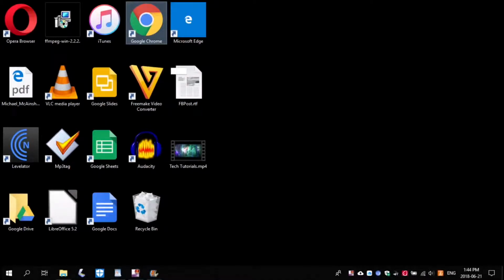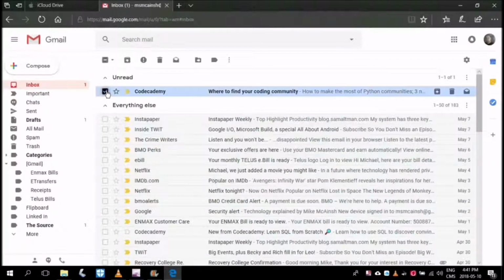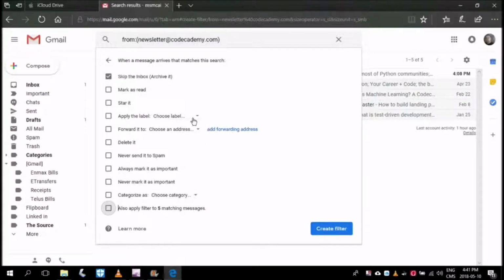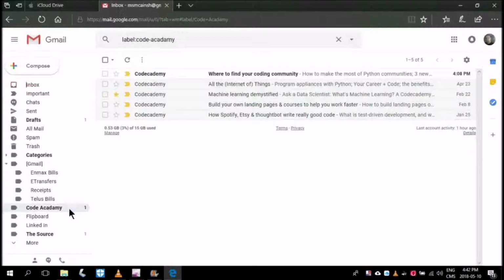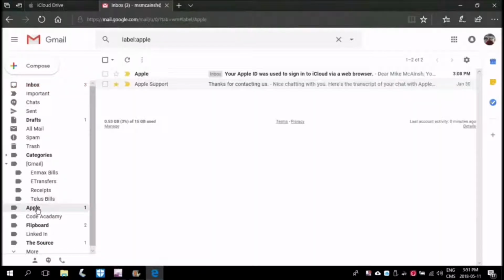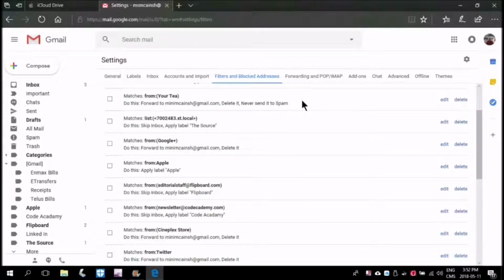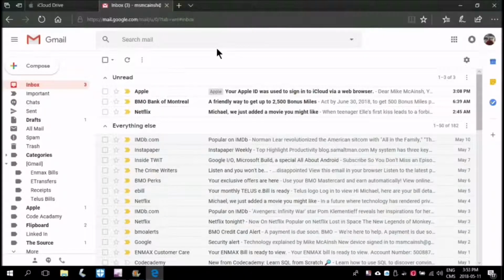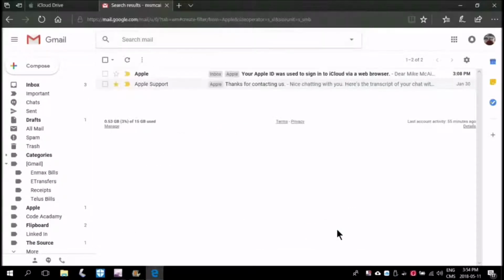Clean Up And Organize Your Inbox With Filters.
I show you how to clean up and organize your inbox using filters.  Although this tutorial uses Gmail the ideas and concepts discussed can be applied to any email provider.Filters can not be added using the Gmail mobile app To create a filter you must log in to the desktop site.

and more...